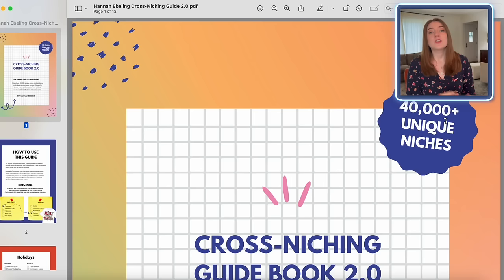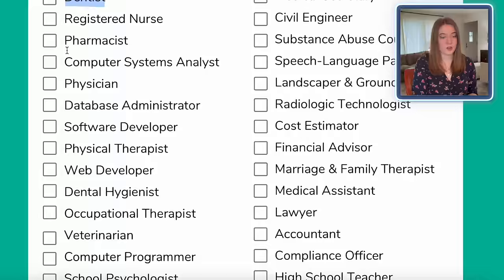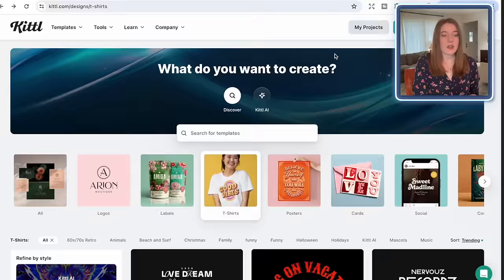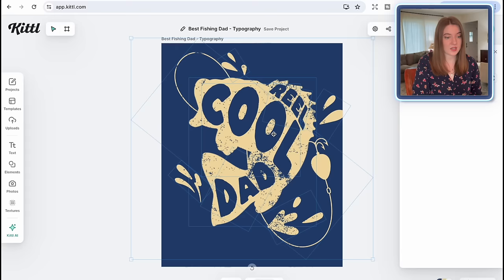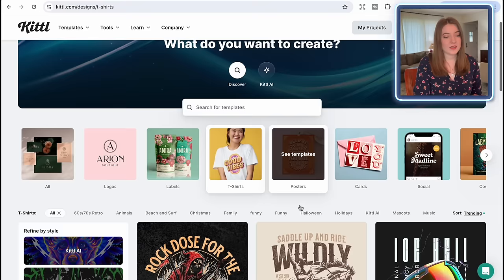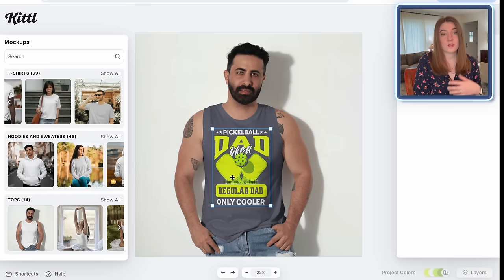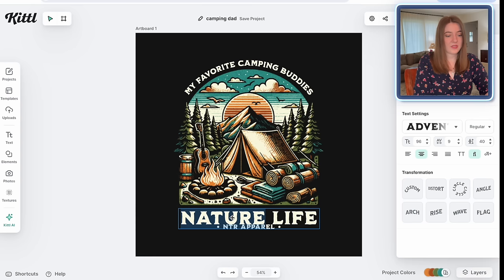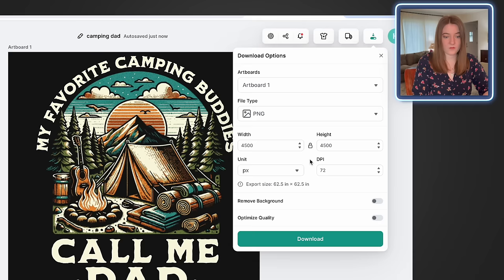How to Make $4,351 A Month Selling SUPER SIMPLE T-Shirts (Beginner Print on Demand Tutorial)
Have you been wanting to sell print on demand t-shirts on Etsy, Amazon Merch or Redbubble. In this video I show you a full design tutorial for beginners with the best tips for new POD sellers to make money online with these niches.